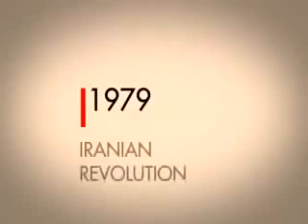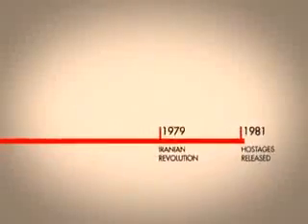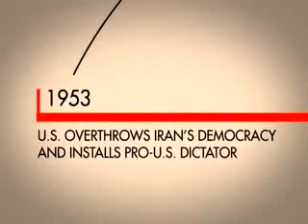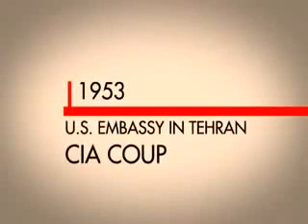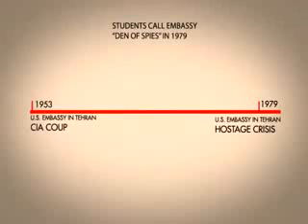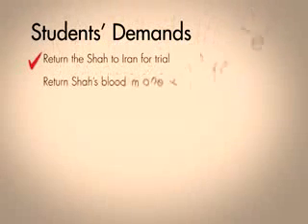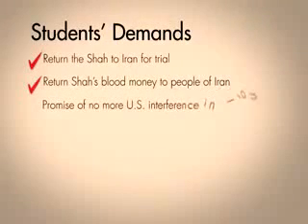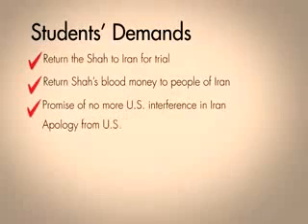The other side of the Iran issue: Why our Foreign Policy MUST change